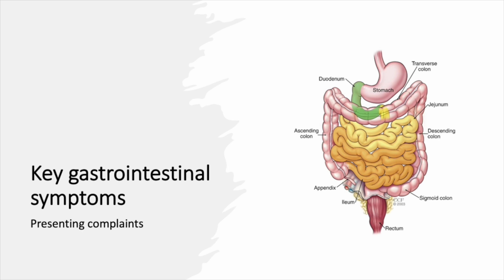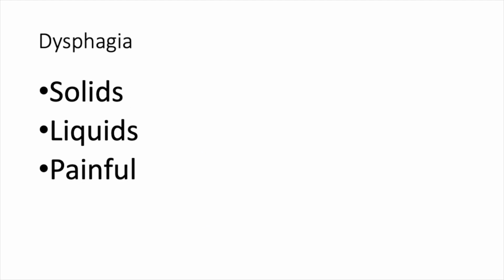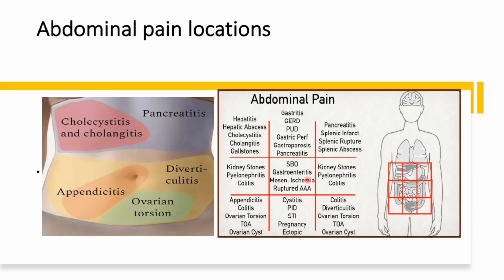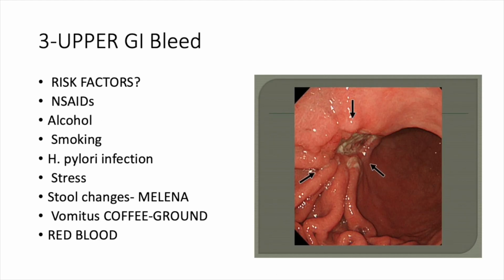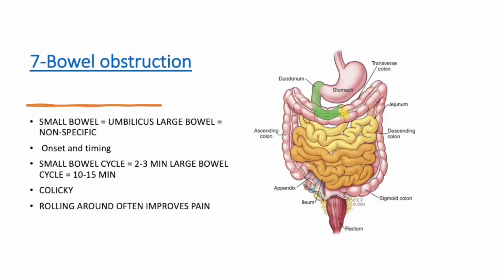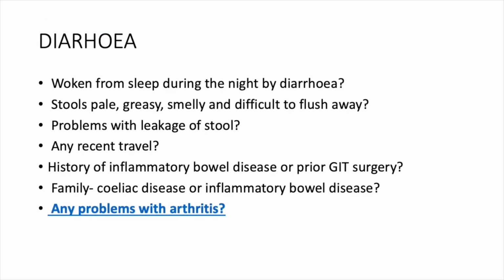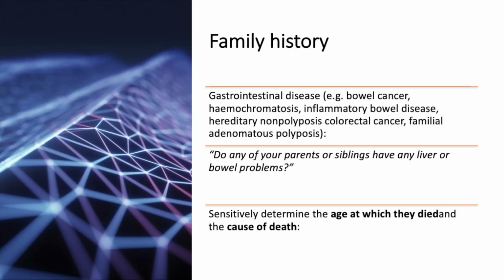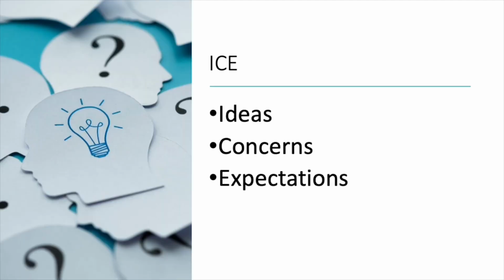Gastro Intestinal History Taking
Prof Andrews is discussing how to take history from a patient with Gastro intestinal complaints for use of Health care professionals